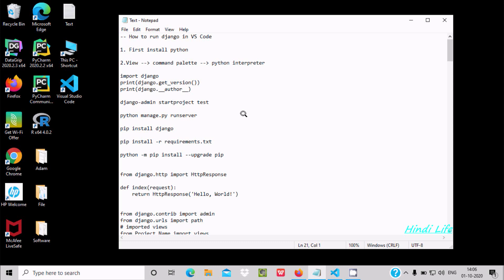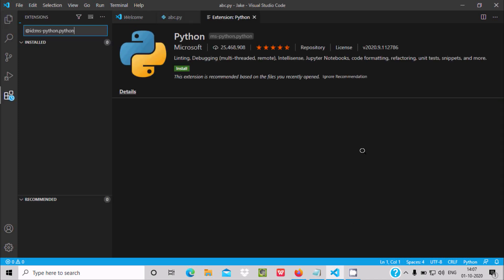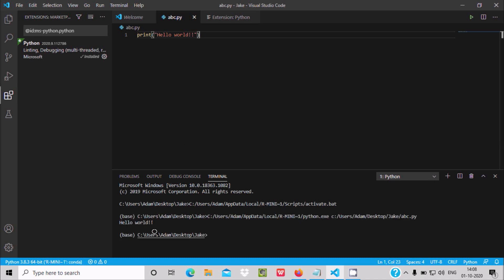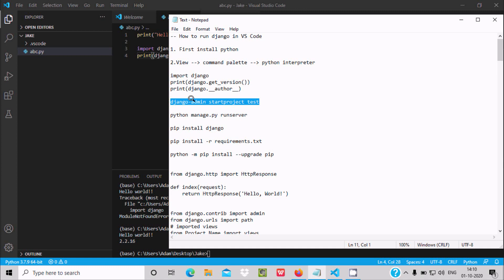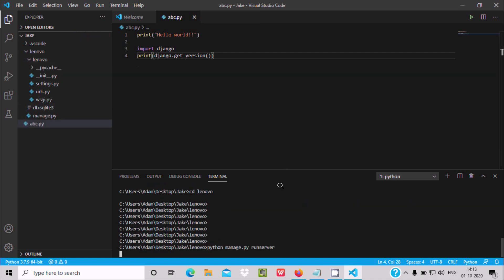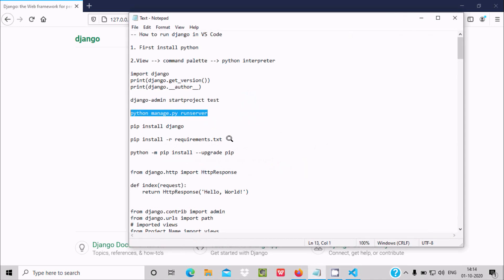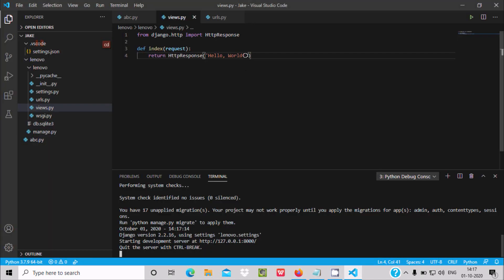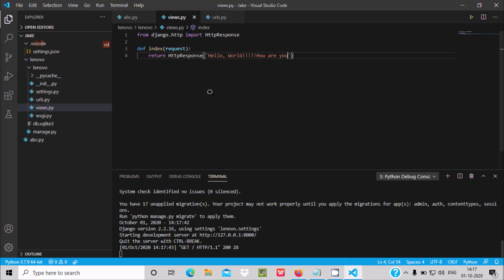How to run django in vs code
run django project in visual studio code

django intellisense vscode

vscode django-html formatter

django in vs code

django-html vscode

Django Projects in Visual Studio Code